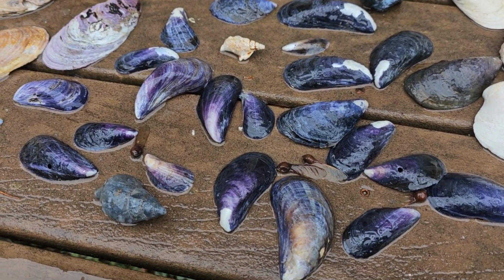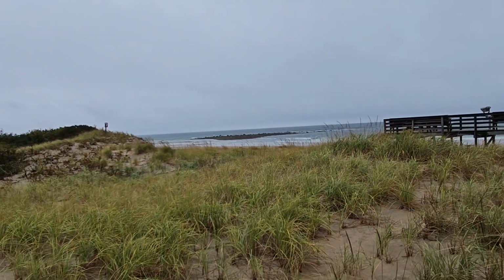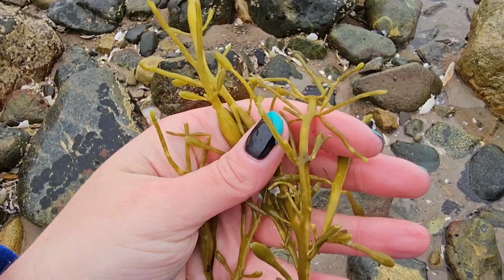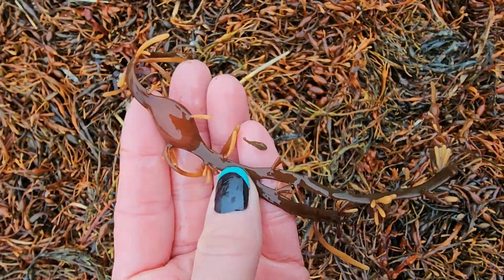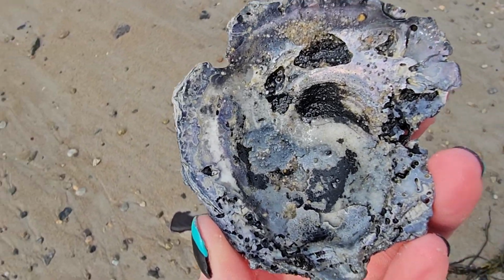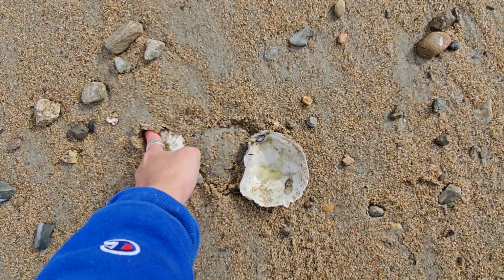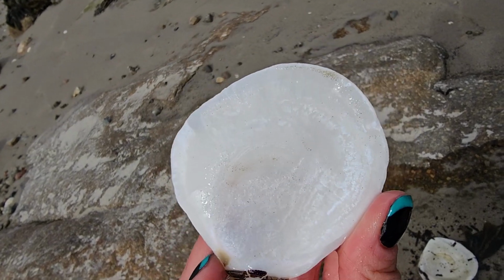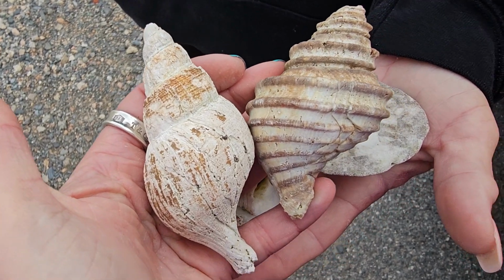Nor' Easter Shells! | Storm Finds | @PlumIslandSeaCabin | New England Cold Water Virtual Shelling!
To purchase shells from this video and more

Winter storms are here and holy smokes, storm shelling NEVER disappoints!